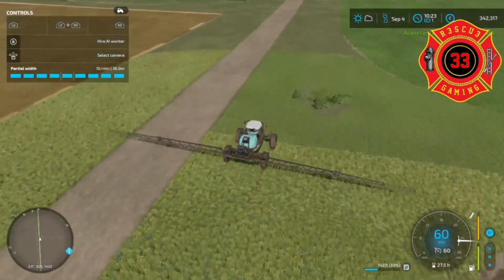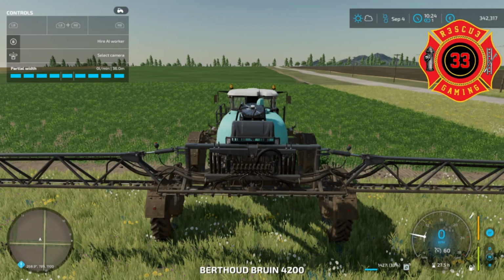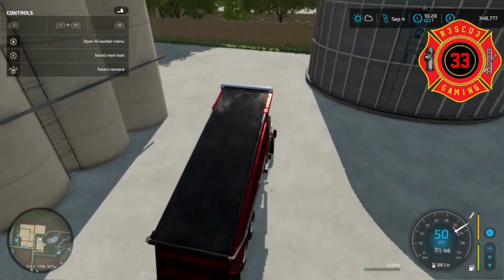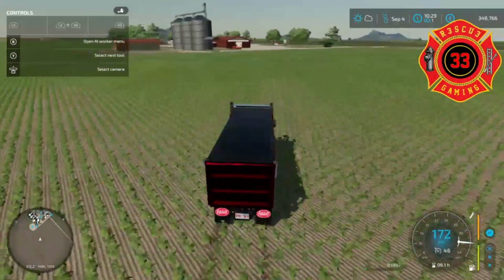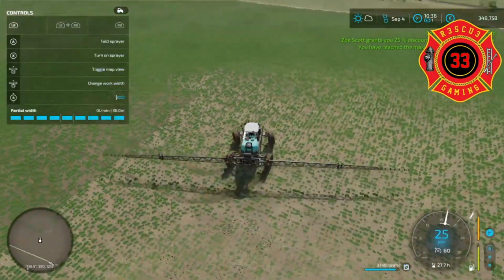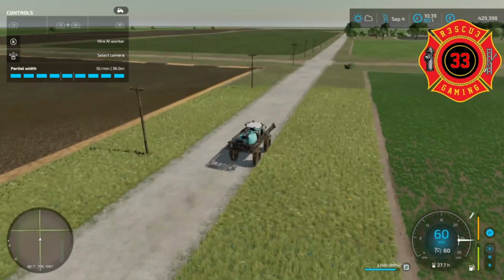Easter Farming on R3SCU3 Acres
Hey everyone, did ya miss me? A little farming video for your enjoyment